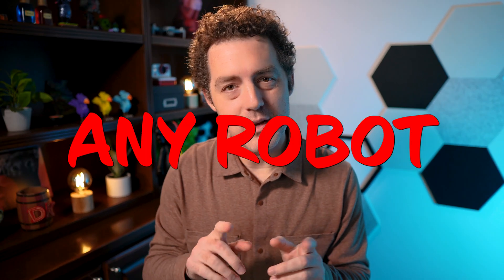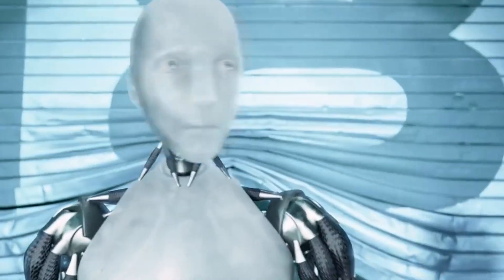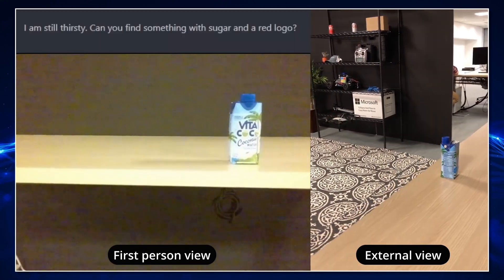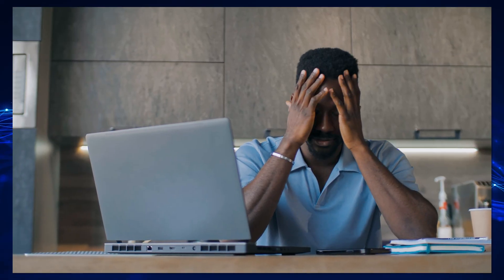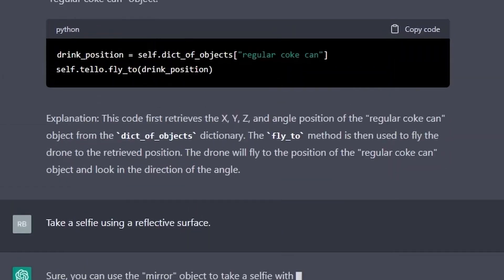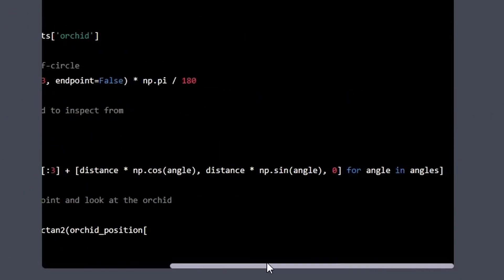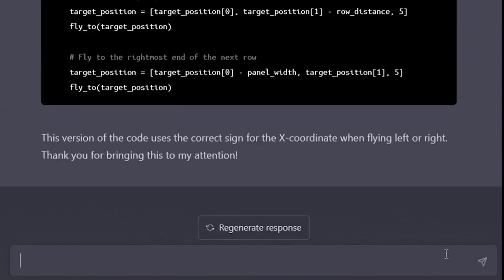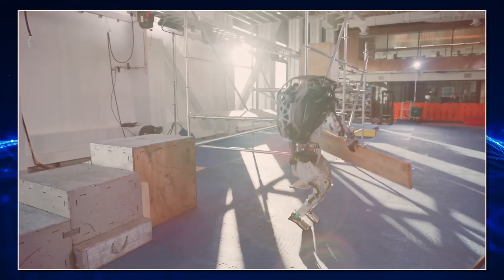Mind Blown! Microsoft uses ChatGPT to Control Robots and Drones.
In this video, I show you how Microsoft Research was able to control multiple types of robots (drones, robot arms) using ChatGPT. Instead of coding and writing each instruction for a robot, you can speak plain English to ChatGPT who then tells the robot what to do. Imagine a world where Boston Dynamics robots can be controlled simply by voice.

0:00 - Intro
0:28 - How robots are controlled today
1:08 - Microsoft Research Paper
1:18 - Drone Example #1
1:37 - Key Innovation
2:50 - Drone Example #2
3:08 - Drone Example #3
3:26 - Drone Example #4
3:43 - Drone Example #5
4:20 - Robot Arm Example
4:36 - Outro